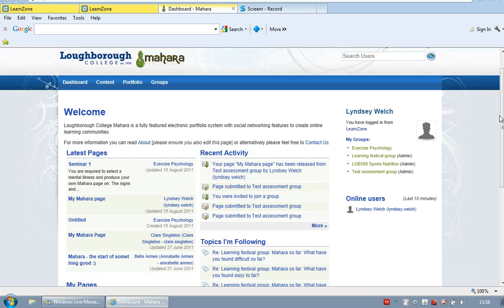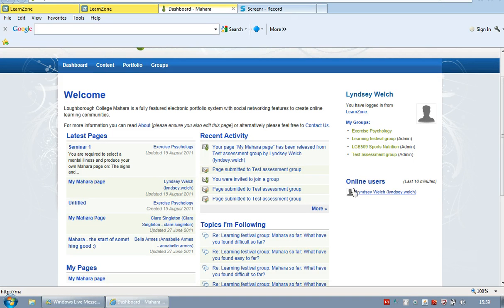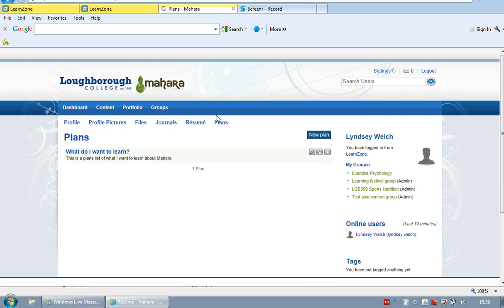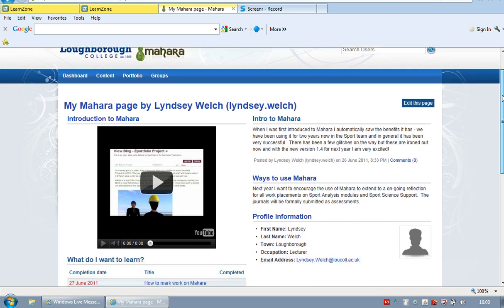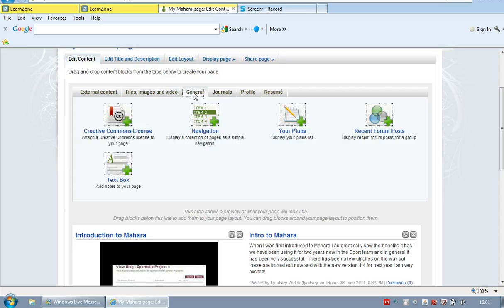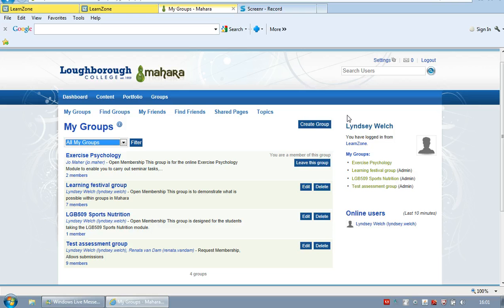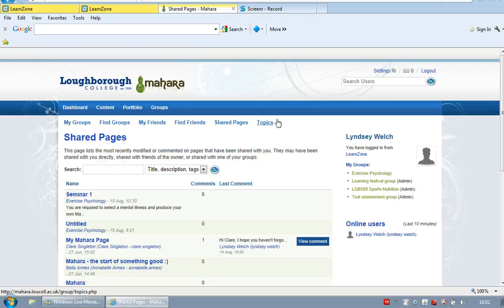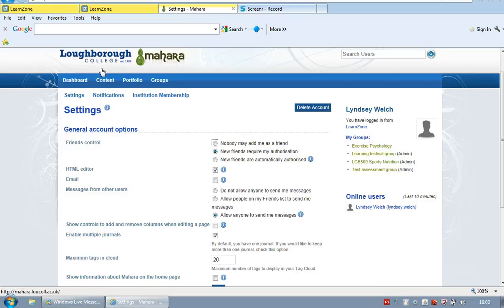Introduction to Mahara